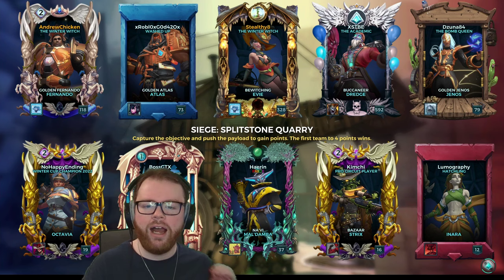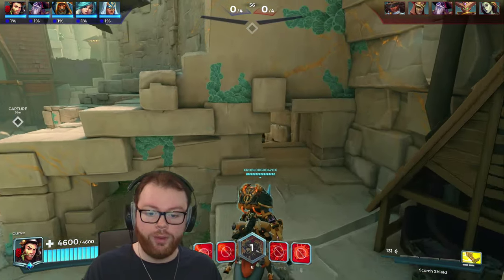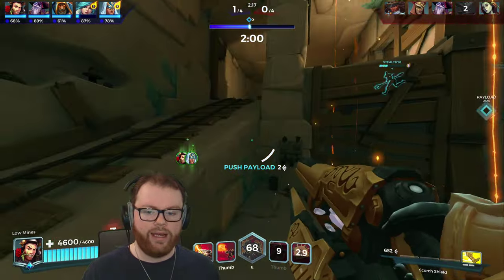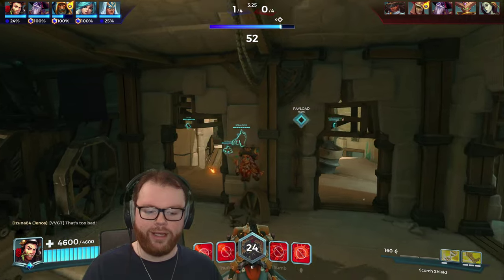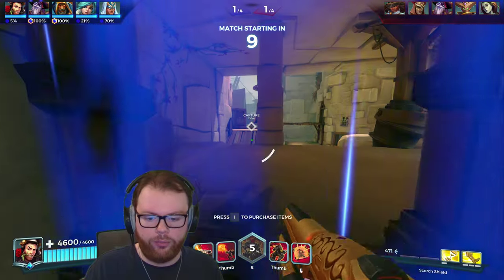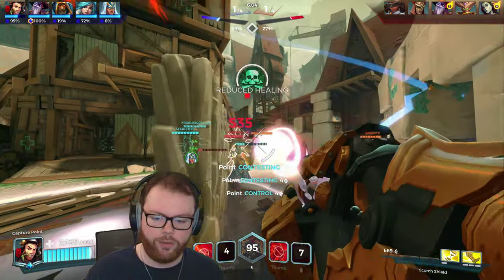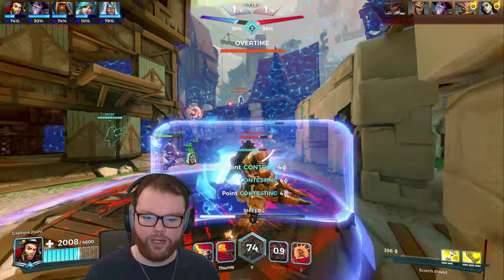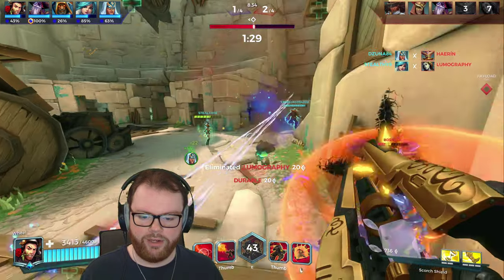Should You Play SCORCH in 2024? - Paladins Fernando Gameplay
Fernando is one of the oldest, simplest, and most fun tanks in Paladins. For a long time, Fernando's most popular talent has been Aegis, because it's the most consistent and easiest talent for him to play. But, that doesn't mean his other options aren't good! In this video, AndrewChicken discusses the benefits of playing Scorch over Aegis while duking it out with former pro players on the battlefield!